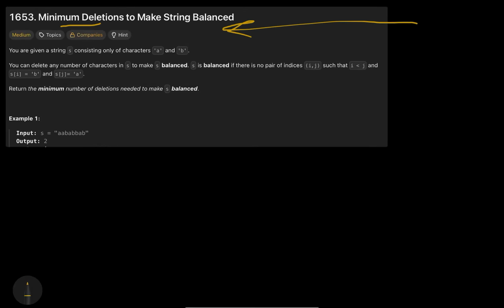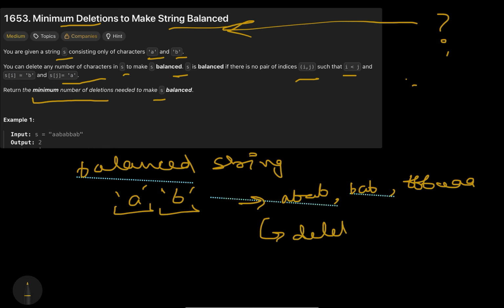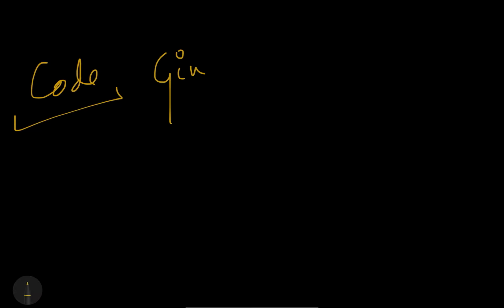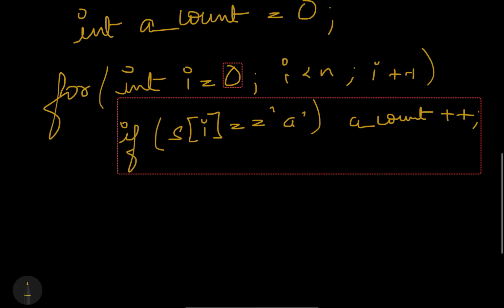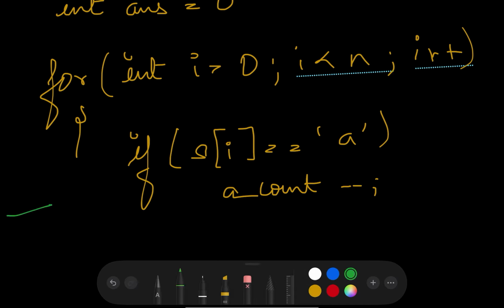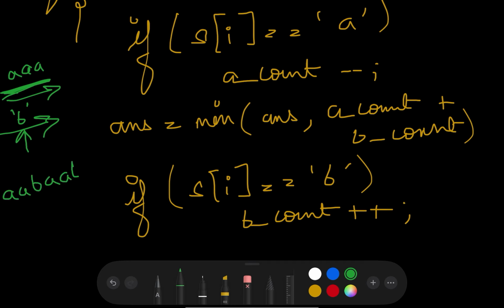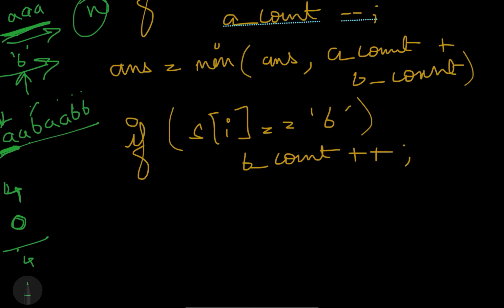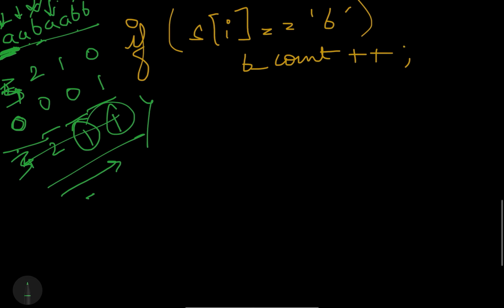LeetCode 1653 | Minimum Deletions to Make String Balanced | Daily LeetCode | Day 38/365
LeetCode 1653 | Minimum Deletions to Make String Balanced | Daily LeetCode | Day 38/365 | Greedy + Prefix Count | C++ Solution

In this video, we solve LeetCode Daily Problem 1653: Minimum Deletions to Make String Balanced, where the goal is to remove the minimum number of characters so that no ‘b’ appears before an ‘a’ in the string.

🧠 Core Idea:
We use a greedy approach with prefix counts:
 • Count how many 'b' characters appear on the left
 • Count how many 'a' characters remain on the right

At each position, we compute the deletions needed and take the minimum.

📌 What you’ll learn in this video:
• What a “balanced” string means
• Greedy decision-making for strings
• Using prefix and suffix counts efficiently
• Handling edge cases cleanly
• Clean and interview-ready C++ implementation
• Time and space complexity explanation

🎯 Why this problem matters:
This is a classic greedy string problem frequently asked in coding interviews, perfect for building strong string-processing intuition.

👍 Like the video if greedy logic clicked instantly
💬 Comment if you want a dry run or visualization